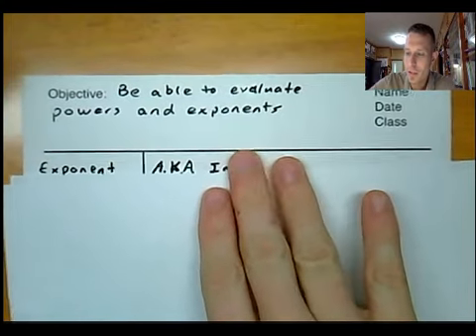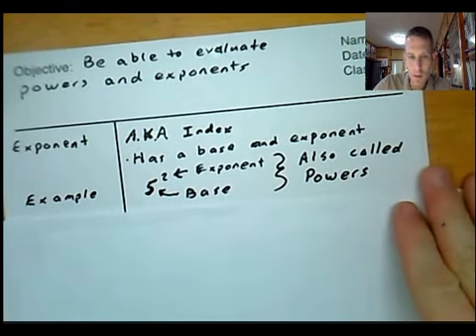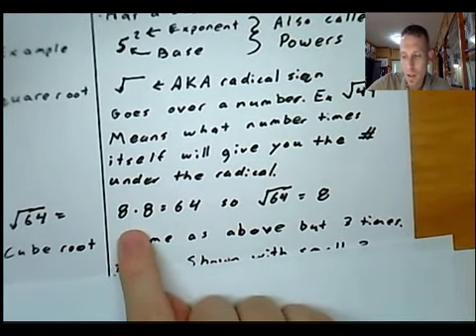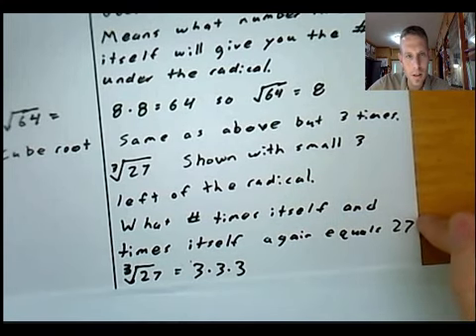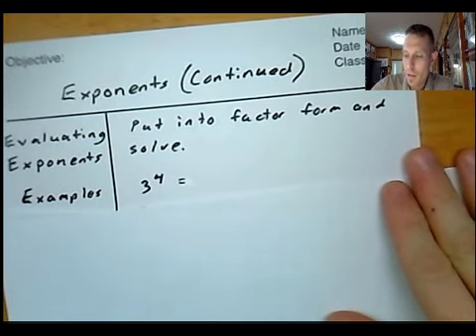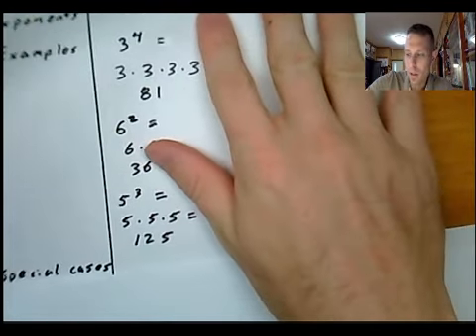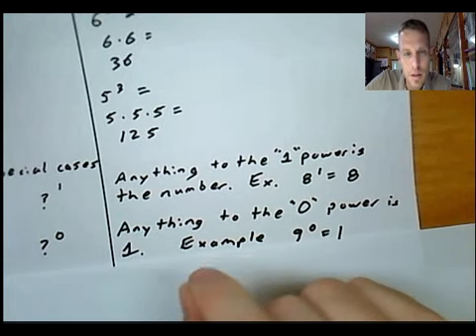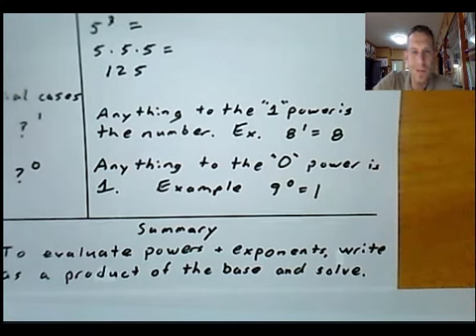Exponents and Powers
In this video we look at how to evaluate exponents. There is also an explanation about roots in the beginning.